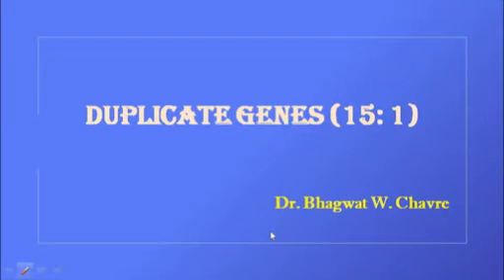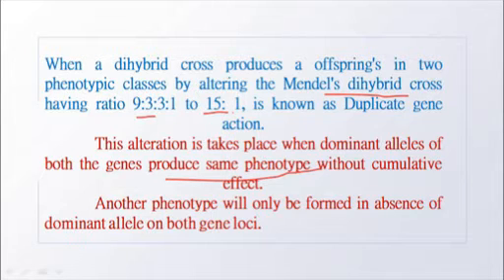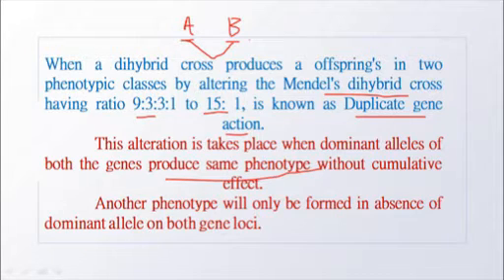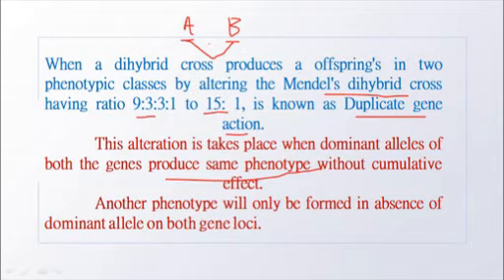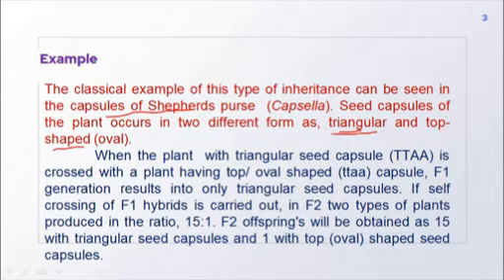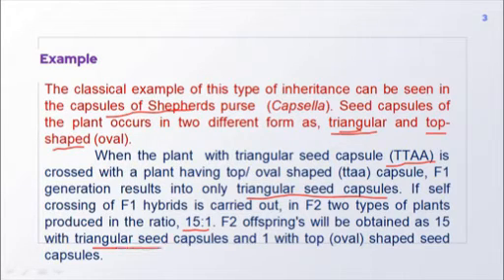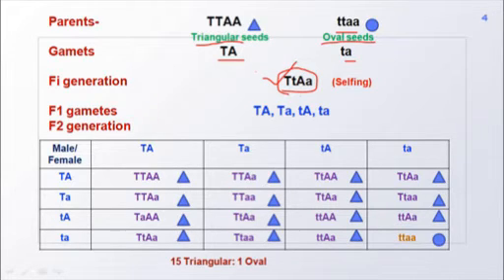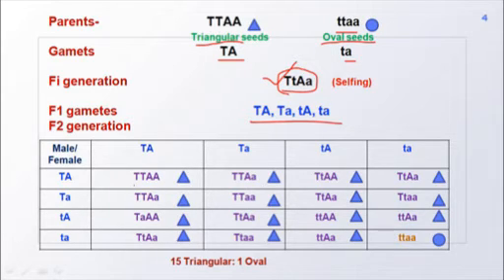Duplicate genes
In this video an interaction of gene is explained with Duplicate genes (15:3) with an example.